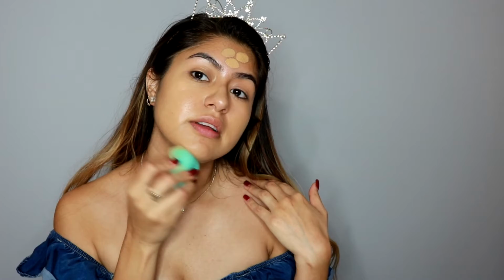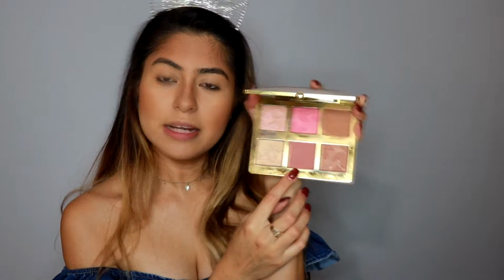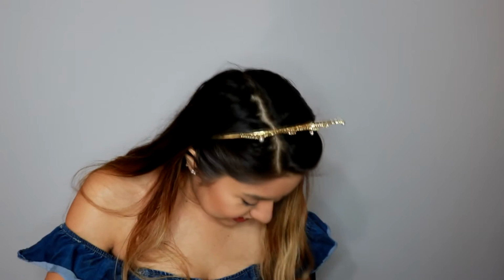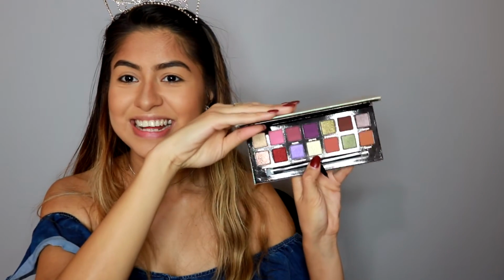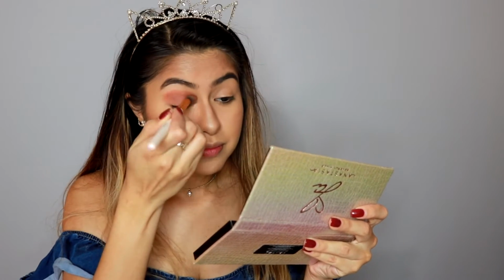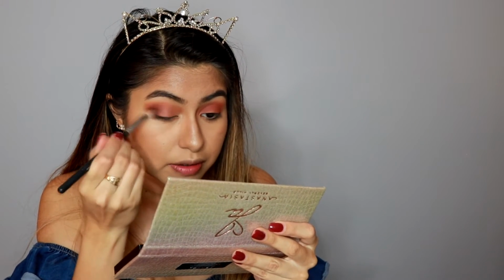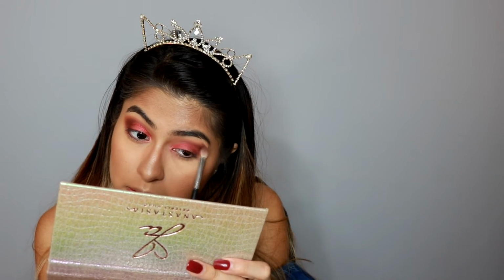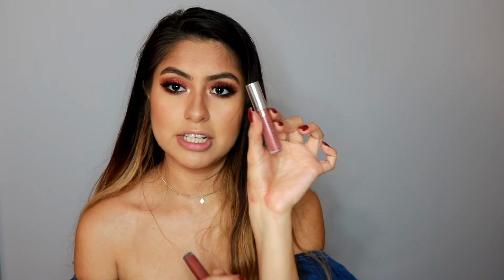Anastasia Beverly Hills x Jackie Aina Palette - First Impressions Smokey Eye Cut Crease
My name is Gabby, today I'll be using the new Anastasia Beverly Hills x Jackie Aina Palette for the first time.